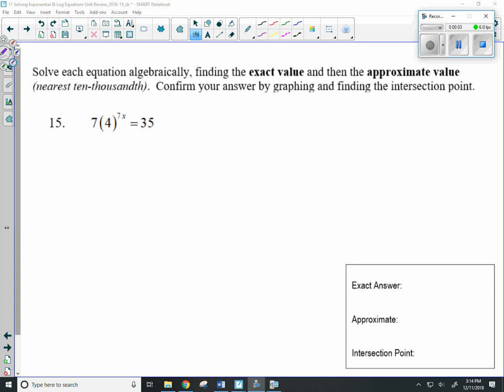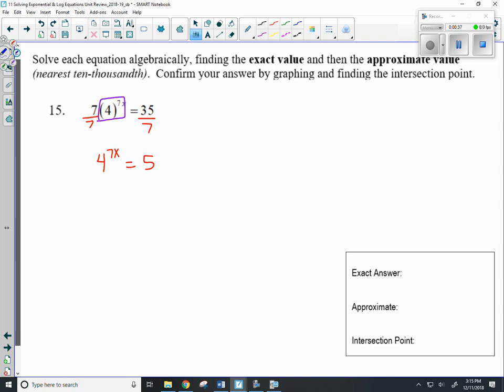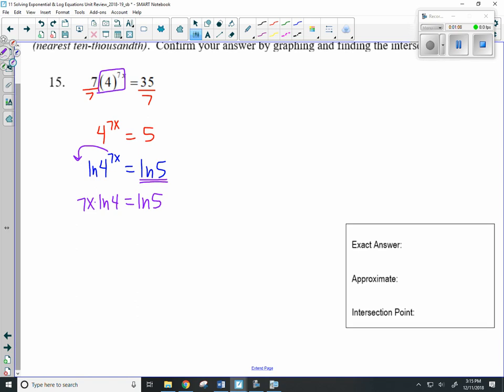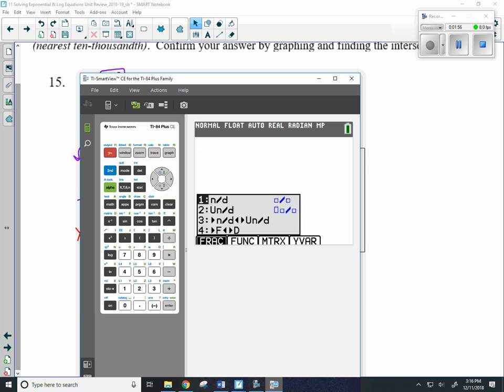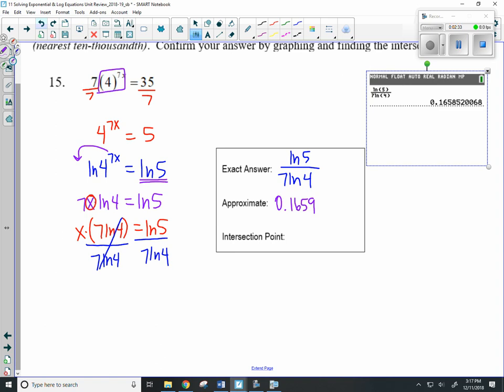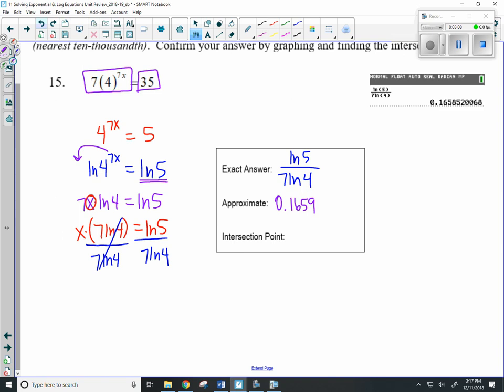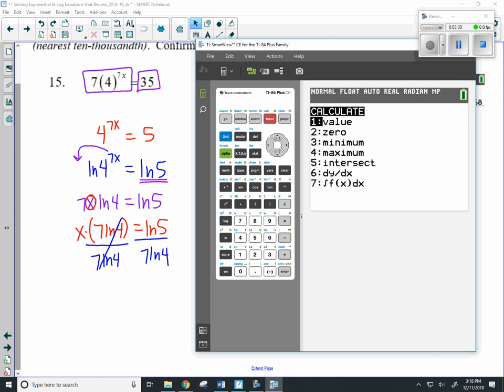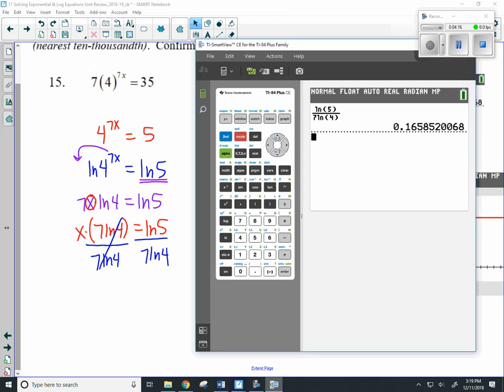Unit 5 Review Question 15